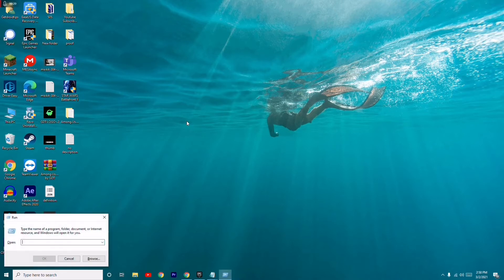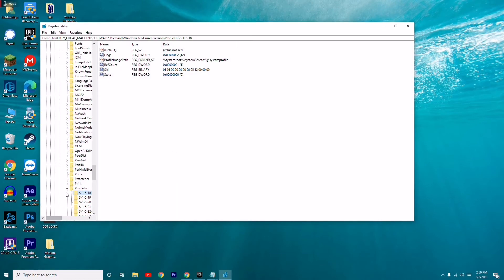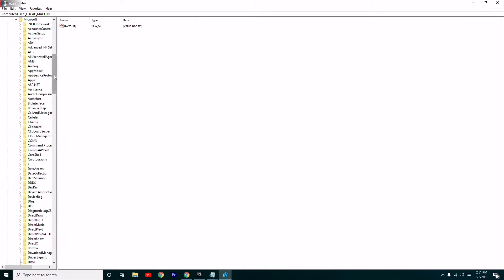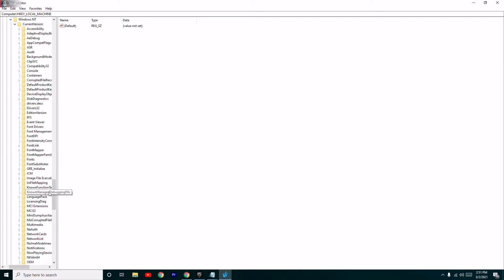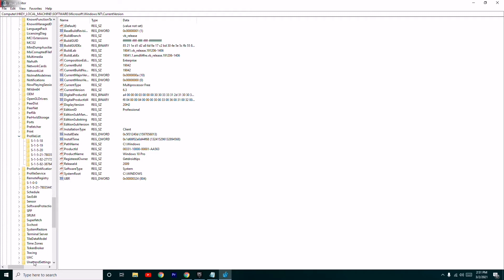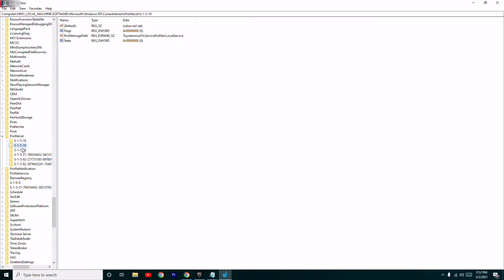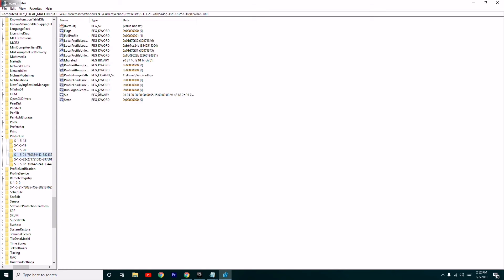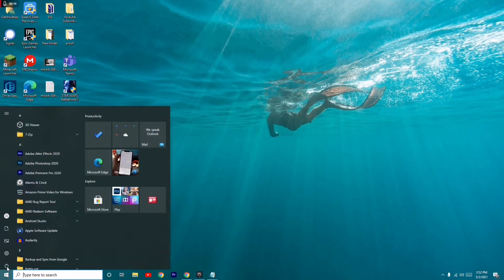How to Fix We Can't Sign into your Account : Windows 10 Temporary Profile issues- Fixed 2021